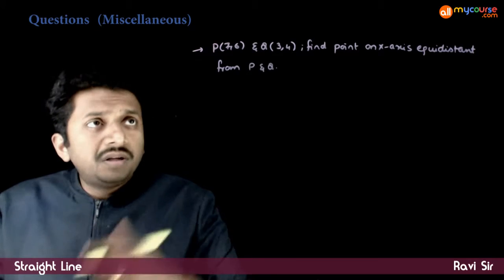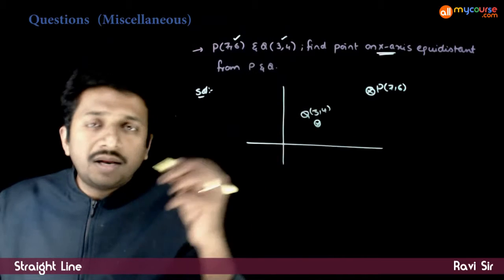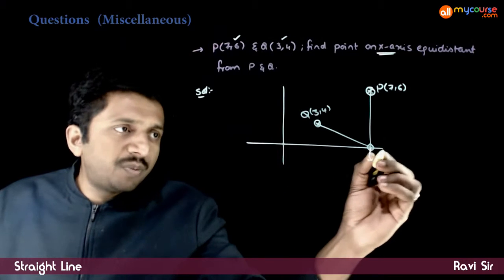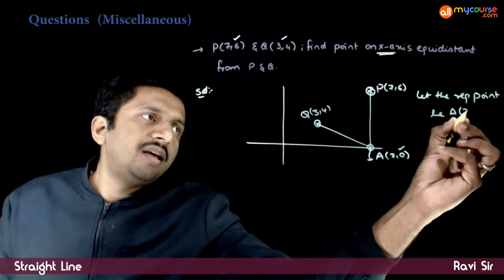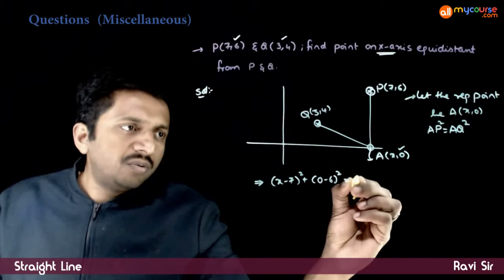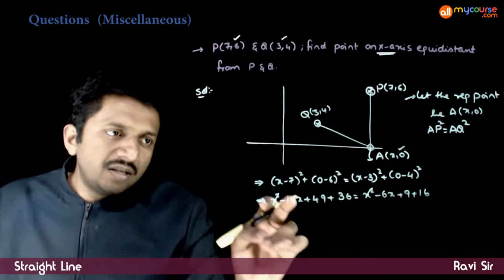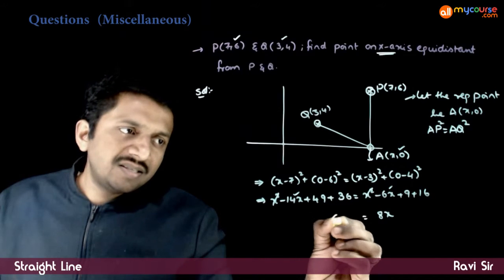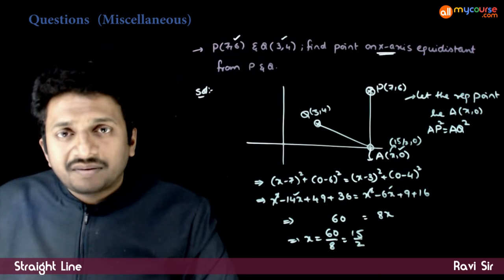14 Questions 2 miscellaneous